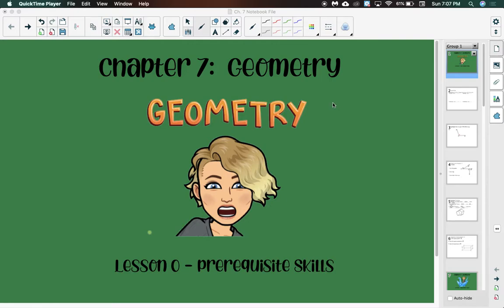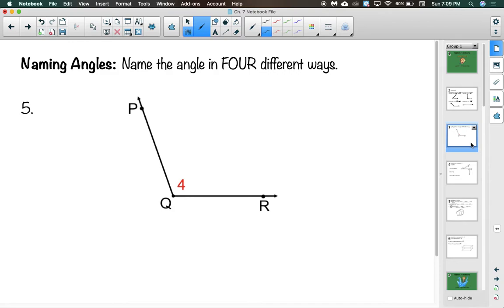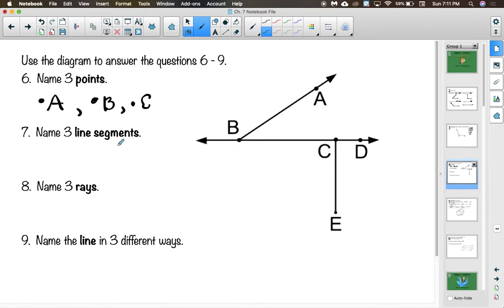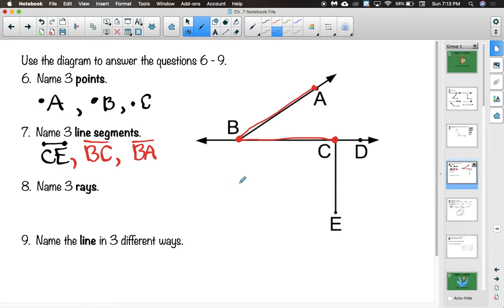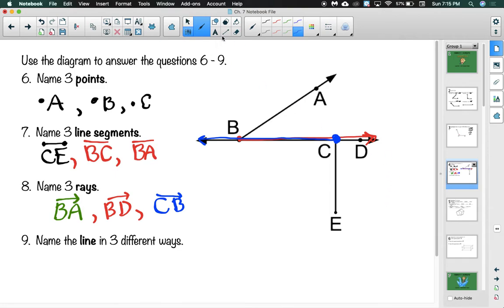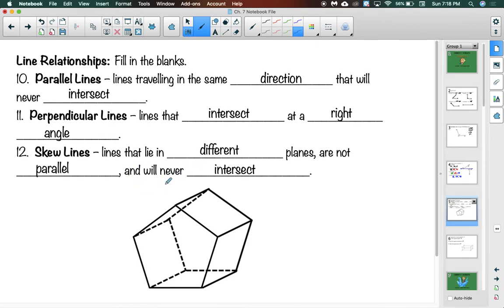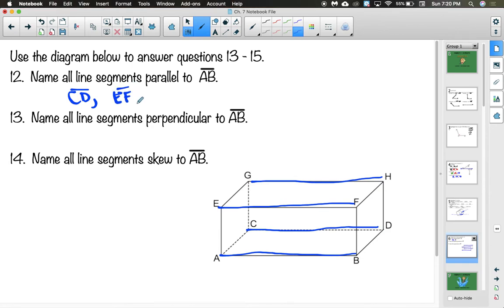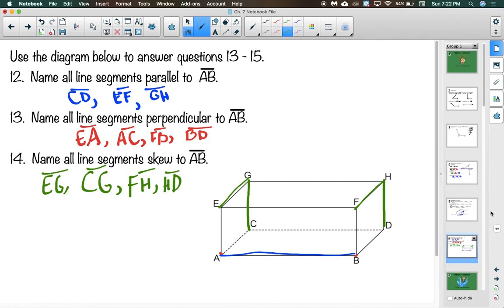7.0 Prerequisite Knowledge